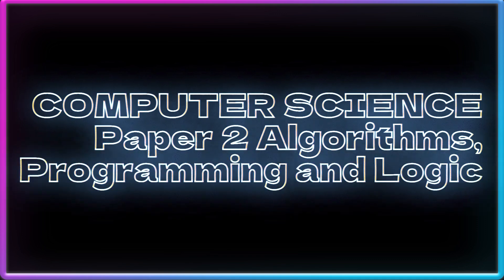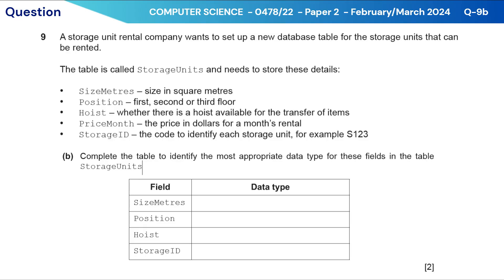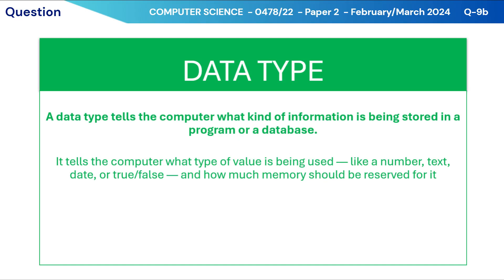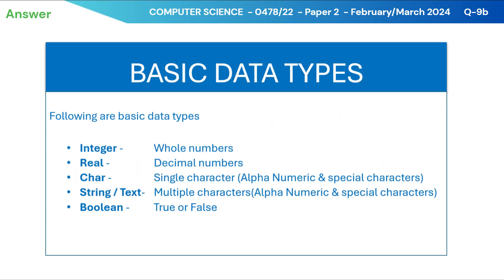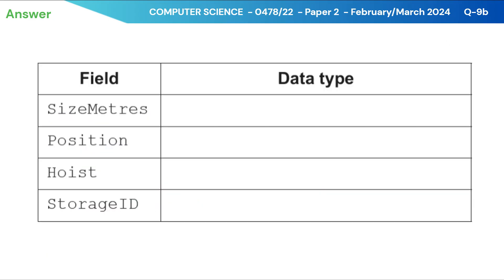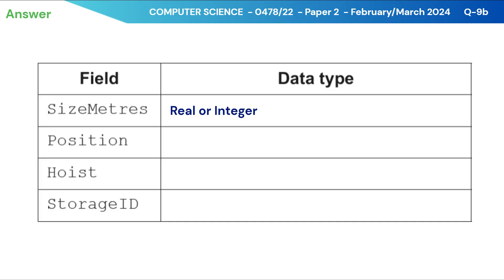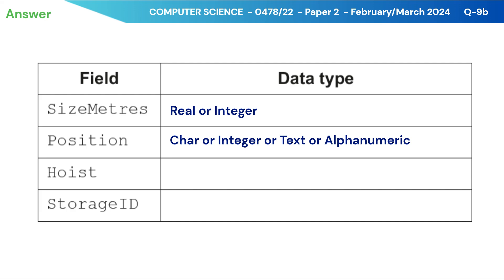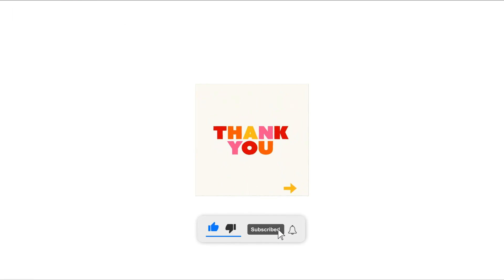IGCSE Computer Science 0478 Paper 22 Feb/Mar 2024 Q9b Solved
📌 Cambridge IGCSE Computer Science 0478/22 Paper 2 – February/March 2024 Question-9b SOLVED step-by-step!
💡 Learn how to tackle Algorithms, Programming, and Logic questions with clear explanations and coding solutions.
✅ Perfect for IGCSE students preparing for upcoming exams!